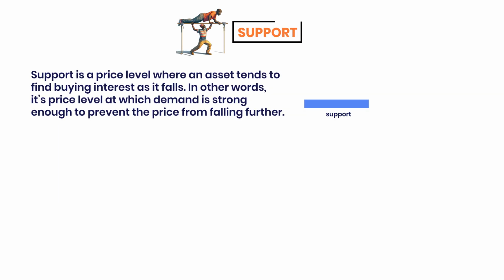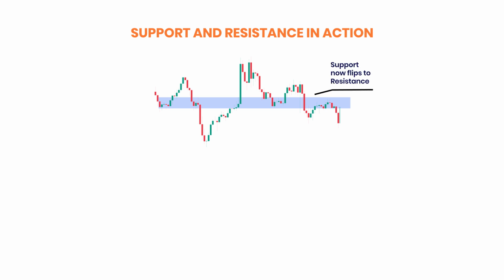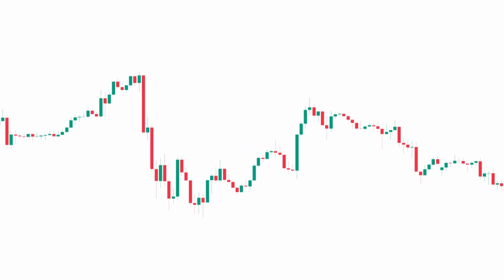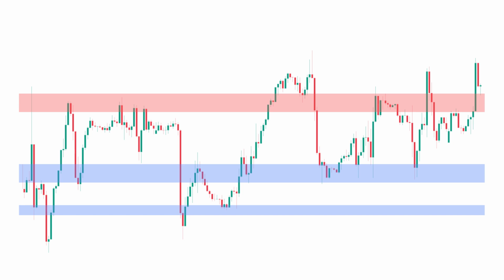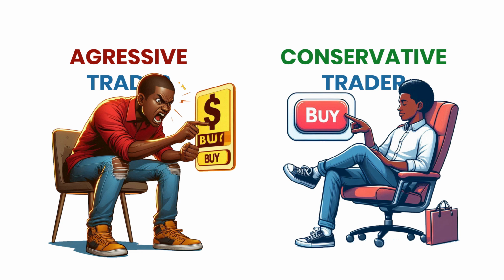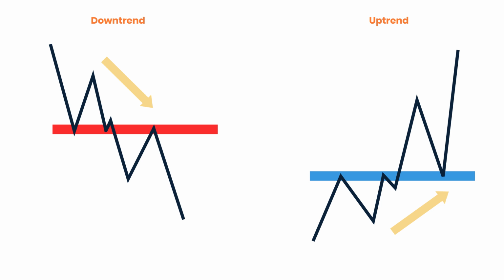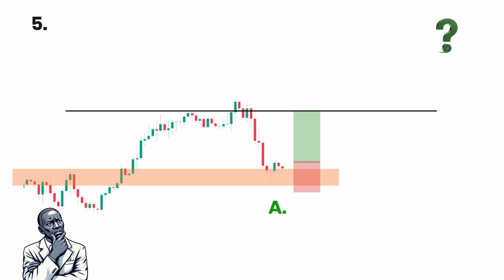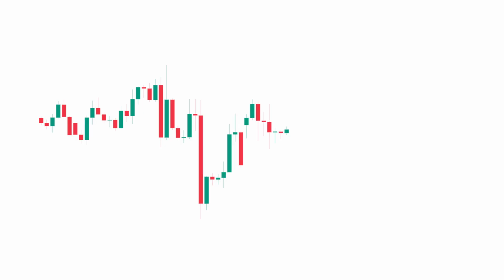In Depth Guide to Understanding Support and Resistance. How to Identify and Trade S and R.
Support and Resistance is very key to gaining the ability to predict price zones of interest. Understanding support and resistance can take your trading journey to another level.
In this video, I take you through the basics to the advanced information on support and resistance, how to identify them, how to draw them and how to trade using support and resistance.